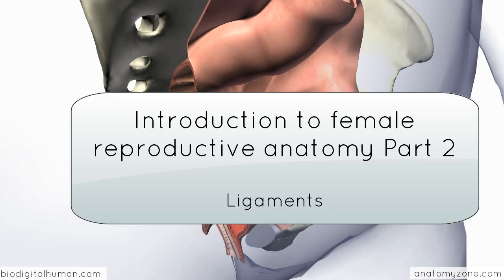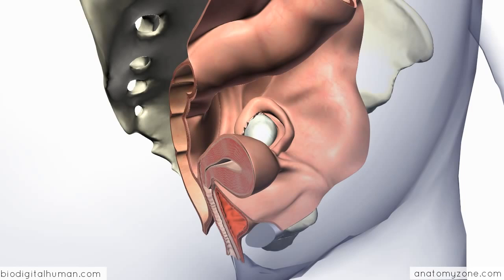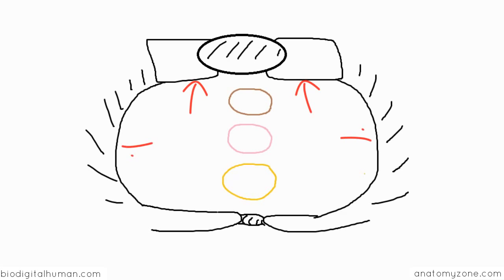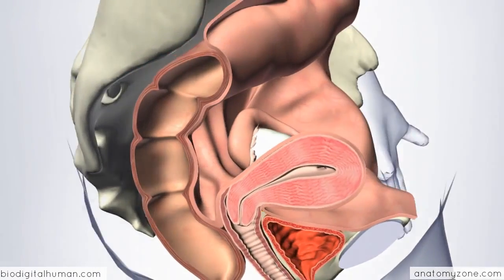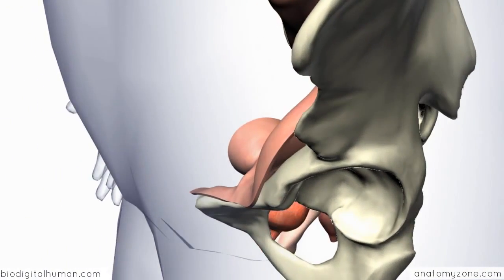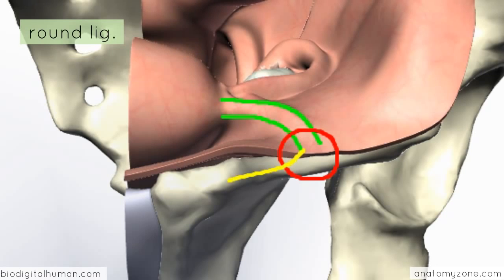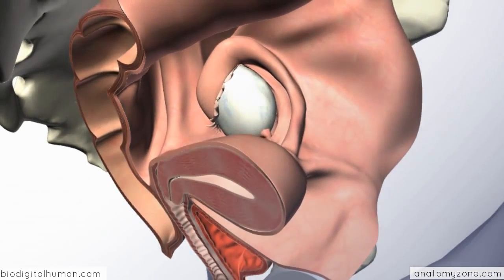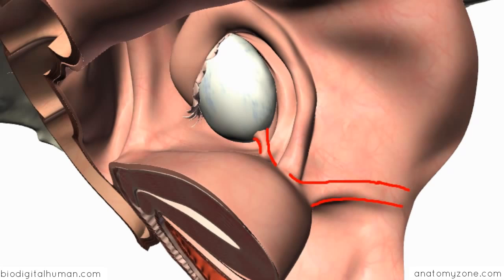Ligaments 3D Anatomy Tutorial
Gynecology - Ligaments 3D Anatomy Tutorial
normal female pelvic anatomy